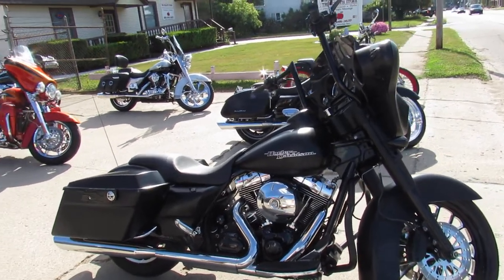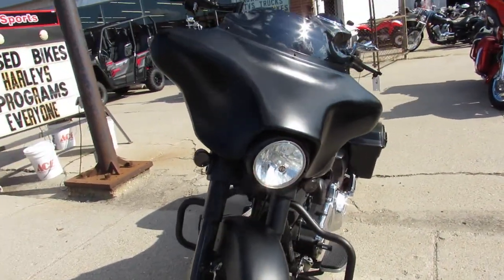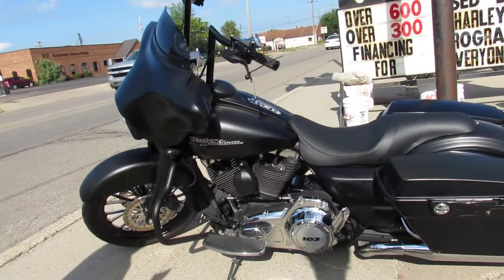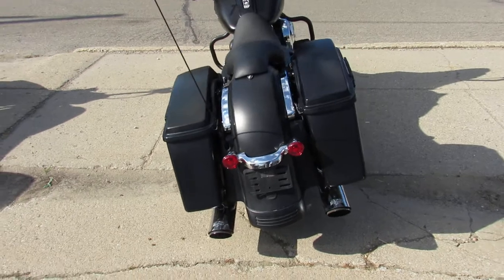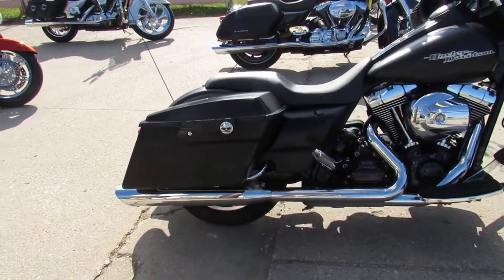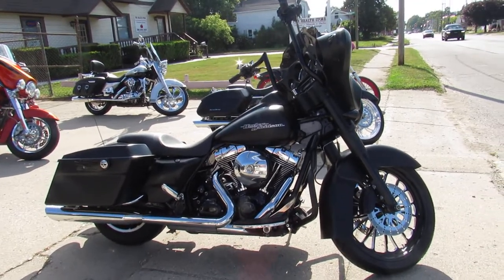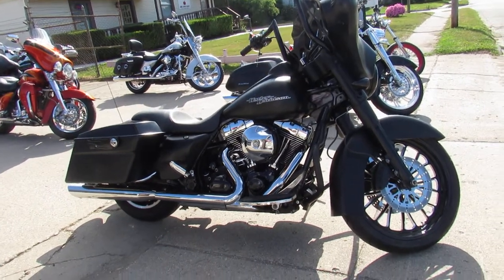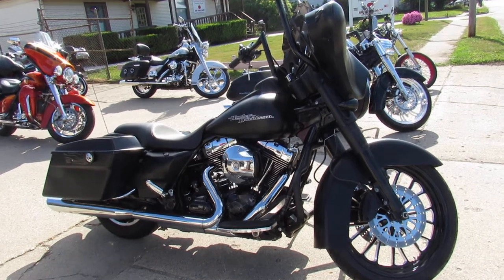2013 Harley Street Glide for sale in Michigan U4814